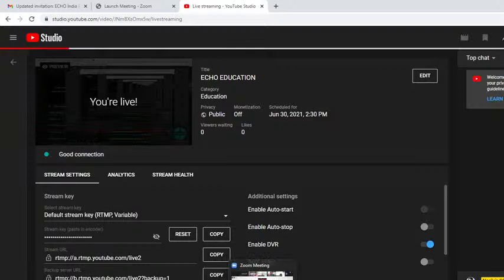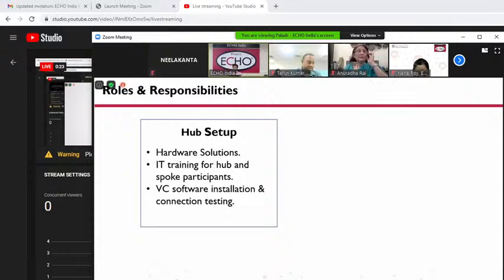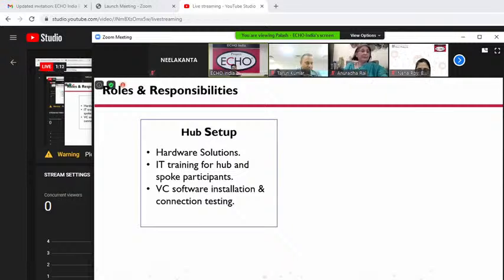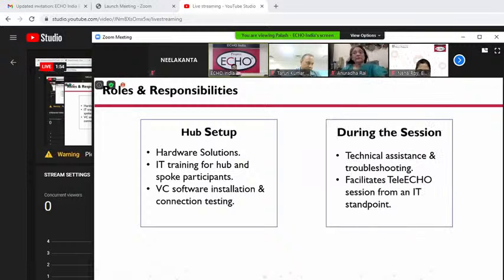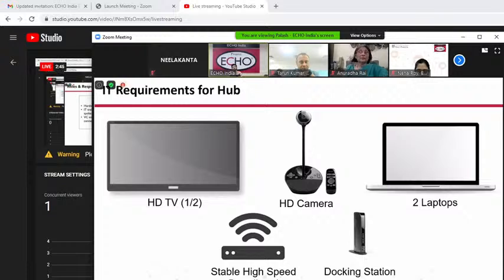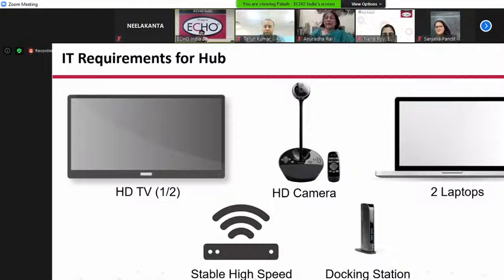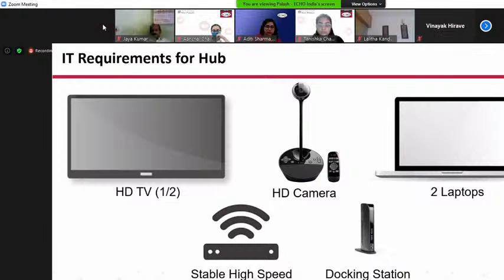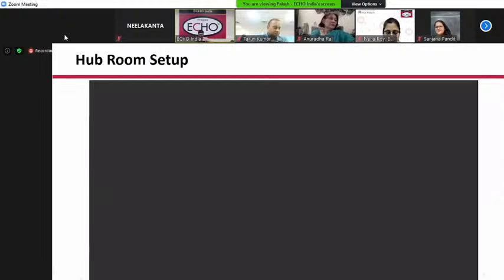ECHO EDUCATION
educational video